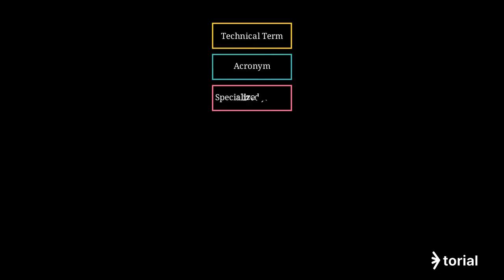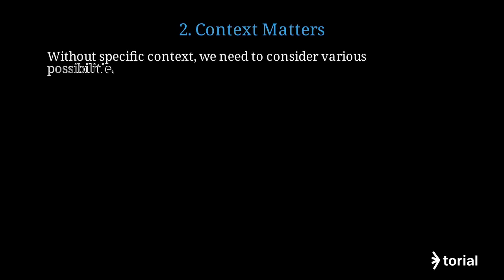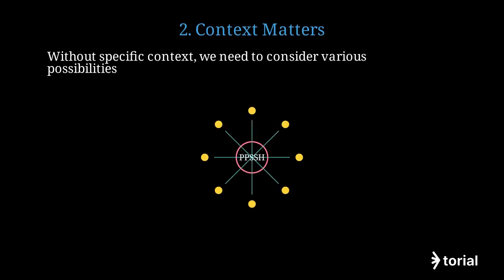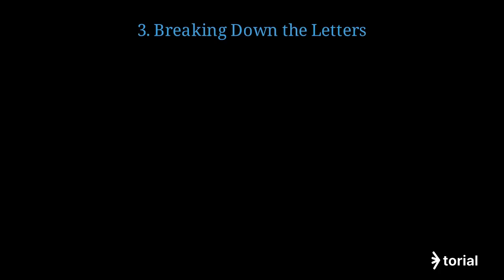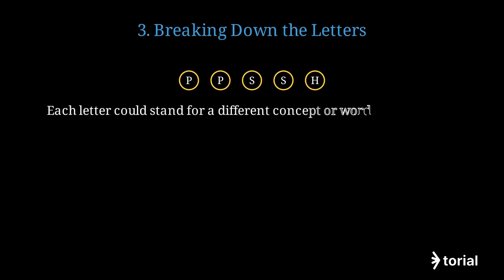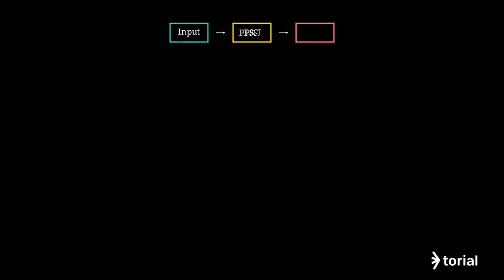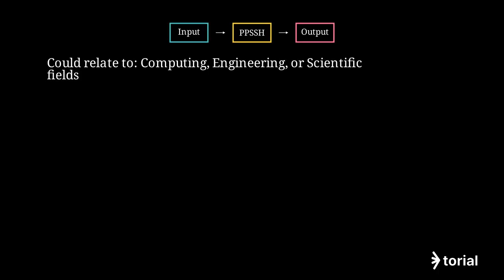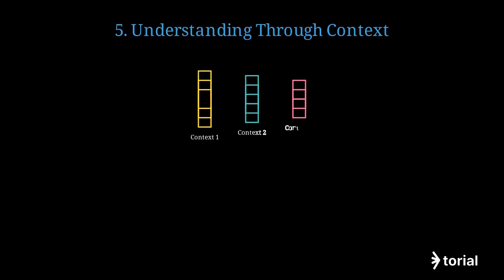How to Find Perimeter of 5cm-6cm-8cm Right Triangle | Step-by-Step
In this video, we'll explore an essential aspect of geometry - finding the perimeter of a right triangle. The perimeter of a triangle is the sum of the lengths of all its sides, and this concept is crucial in various mathematical calculations. By applying this knowledge, students can accurately calculate the perimeter of different types of triangles.

In this video, you'll learn:
- How to identify the sides of a right triangle
- The formula for calculating the perimeter of a right triangle
- Step-by-step guide to finding the perimeter using a 5cm-6cm-8cm triangle

Physics Problem Solving Strategies Help